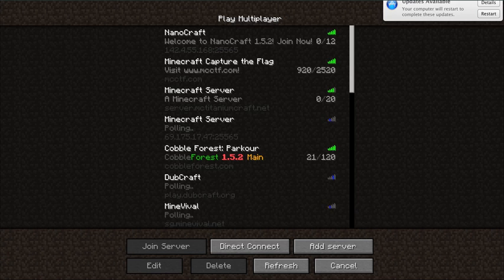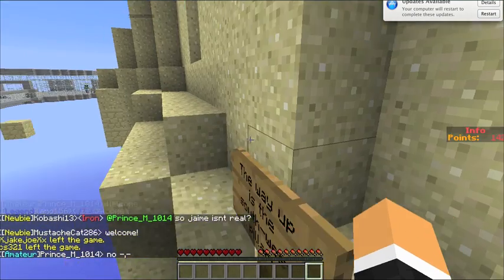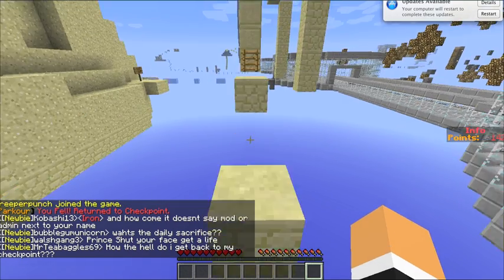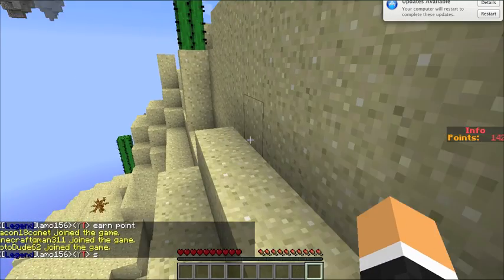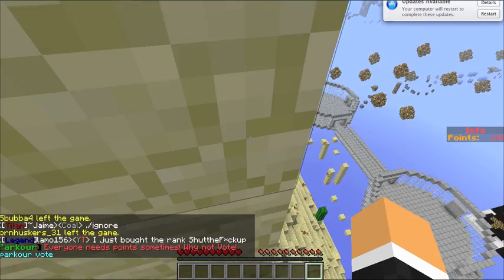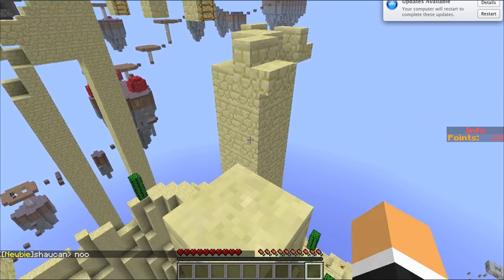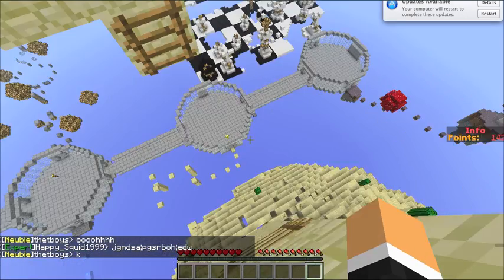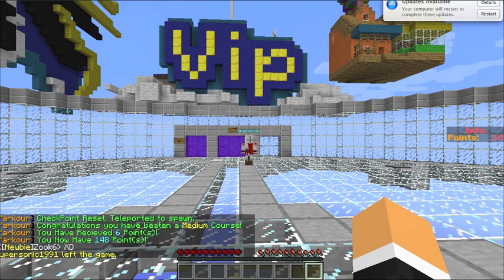Minecraft: Sandy Mountain Parkour with George and Max!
Doing a tough parkour course on Infinite Parkour Network.

Ip: parkour.infintenetwork.net
Thanks!